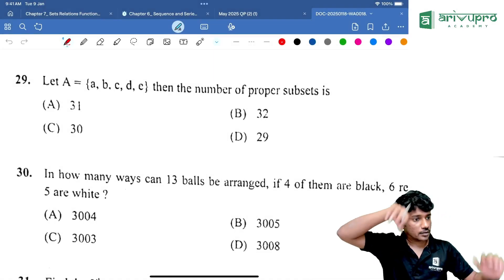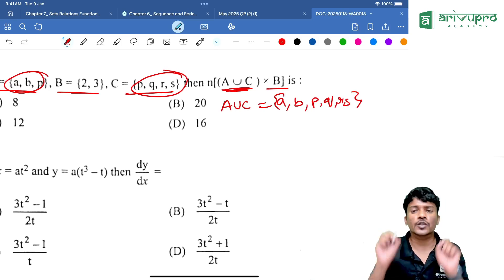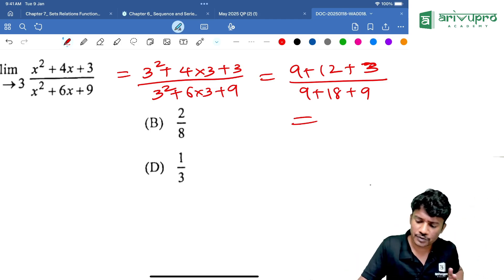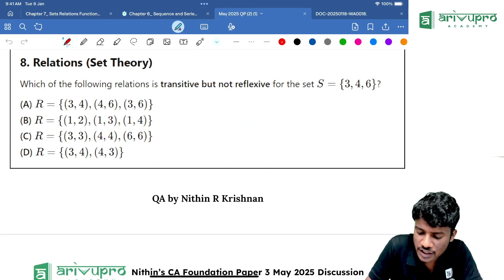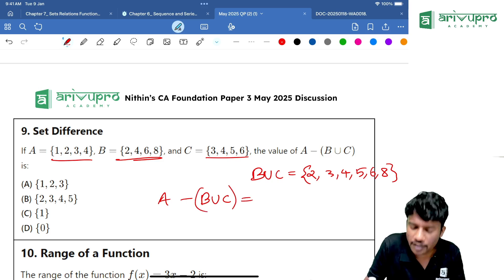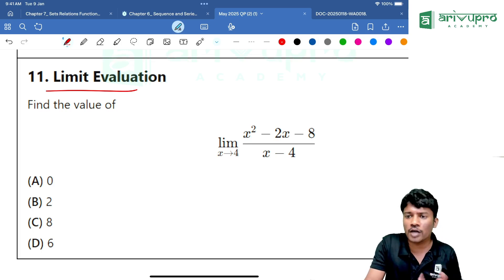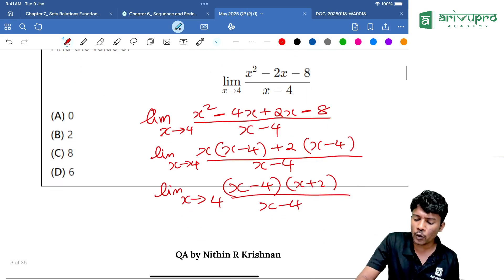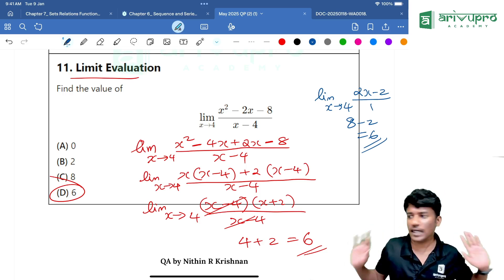CA Foundation Quantitative Aptitude | Chapter 7 | PYQ Solutions | Jan-May 2025 Exam | Nithin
🎯 CA Foundation Quantitative Aptitude Chapter 7 Previous Year Questions (PYQ) Complete Solutions by Nithin Sir

In this comprehensive video, Nithin Sir discusses and solves all important Previous Year Questions from Chapter 7 of Quantitative Aptitude for CA Foundation Jan-May 2025 batch students.
📚 What's Covered:
✅ Complete Chapter 7 PYQ analysis and solutions
✅ Step-by-step problem-solving techniques
✅ Important concepts and formulas revision
✅ Exam pattern insights for Jan-May 2025 attempts
✅ Time-saving tricks for CA Foundation QA paper

🎯 Perfect For:
CA Foundation Jan 2025 batch students
CA Foundation May 2025 batch students
Students preparing for Quantitative Aptitude paper
Those looking for PYQ practice and solutions

🔔 Ready to ace your CA, CS, ACCA, CMA, CMA US, CFA, CFP, CIA, and EA exams?

🎓 Welcome to ArivuPro Academy, the premier destination for aspiring CA, CS, ACCA, and CMA US professionals. 🌟 With a thriving community of over 1,00,000 students, we specialize in online and classroom coaching tailored to your success in Bangalore, Chennai & Coimbatore.